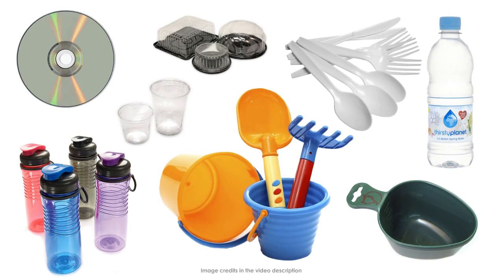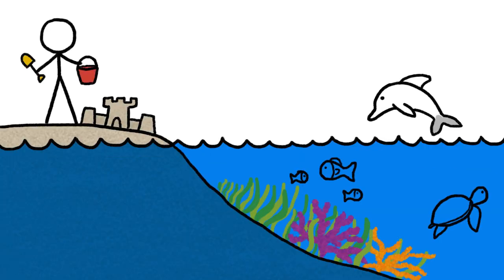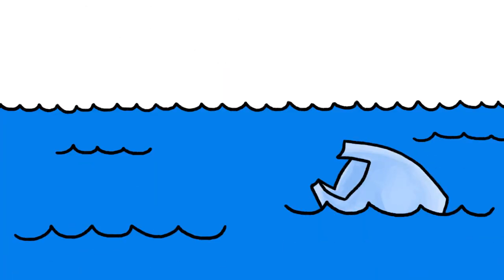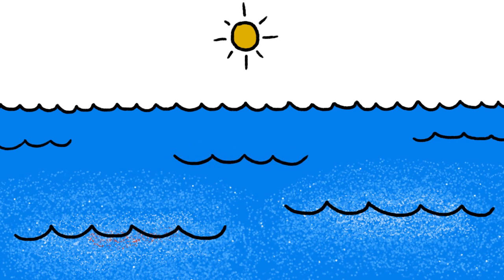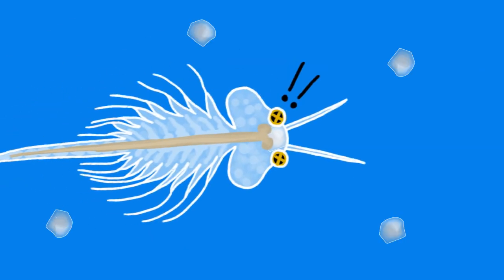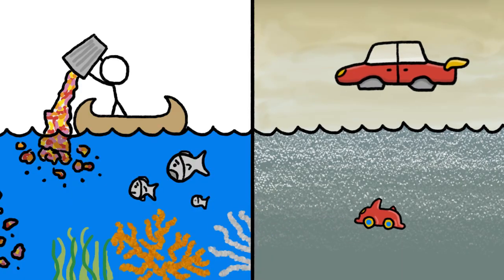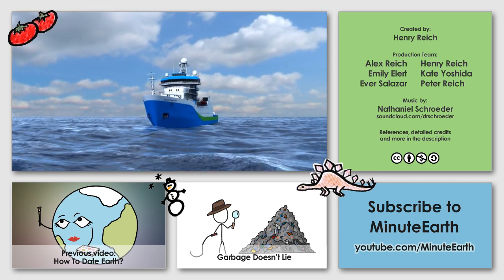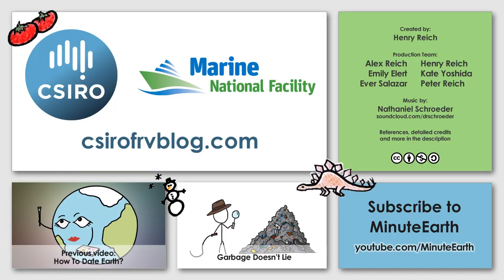Ocean Confetti!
Production and Writing Team: Alex Reich, Peter Reich, Emily Elert, Ever Salazar, and Kate Yoshida

Free iTunes podcasts of MinuteEarth!

References

Andrady, A. L. (2011). Microplastics in the marine environment. Marine Pollution Bulletin, 62(8), 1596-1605.

Barnes, D. K., Galgani, F., Thompson, R. C., & Barlaz, M. (2009). Accumulation and fragmentation of plastic debris in global environments.Philosophical Transactions of the Royal Society B: Biological Sciences,364(1526), 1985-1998.

Browne, M. A., Crump, P., Niven, S. J., Teuten, E., Tonkin, A., Galloway, T., & Thompson, R. (2011). Accumulation of microplastic on shorelines woldwide: sources and sinks. Environmental science & technology, 45(21), 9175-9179.

Cole, M., Lindeque, P., Halsband, C., & Galloway, T. S. (2011). Microplastics as contaminants in the marine environment: a review. Marine Pollution Bulletin,62(12), 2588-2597. ftp://

Goldstein, M. C., Titmus, A. J., & Ford, M. (2013). Scales of Spatial Heterogeneity of Plastic Marine Debris in the Northeast Pacific Ocean. PloS one, 8(11), e80020.

Morét-Ferguson, S., Law, K. L., Proskurowski, G., Murphy, E. K., Peacock, E. E., & Reddy, C. M. (2010). The size, mass, and composition of plastic debris in the western North Atlantic Ocean. Marine Pollution Bulletin, 60(10), 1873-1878.

Ryan, P. G., Moore, C. J., van Franeker, J. A., & Moloney, C. L. (2009). Monitoring the abundance of plastic debris in the marine environment.Philosophical Transactions of the Royal Society B: Biological Sciences,364(1526), 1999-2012.

Zettler, E. R., Mincer, T. J., & Amaral-Zettler, L. A. (2013). Life in the "Plastisphere": microbial communities on plastic marine debris. Environmental science & technology, 47(13), 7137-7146.

Image credits

Hydration Bottles
Photo by: Flickr user Rubbermaid Products

Sandbox and Beach Toys
Photo by: Black Market

Plastics
Photo by: Montgomery Cty Division of Solid Waste Services

Plastic Bottle
Photo by: Flickr User PUMP AID

Chinese Plastic Toys
Photo by: Wikimedia user Fotokannan

Playground slide
Flickr user ttarasiuk

Recycled Water Bottles
Steven Depolo

Sea with Garbage Dump
Photo by: Adam Jones

Albatross Plastic
Chris Jordan / USFWS Headquarters